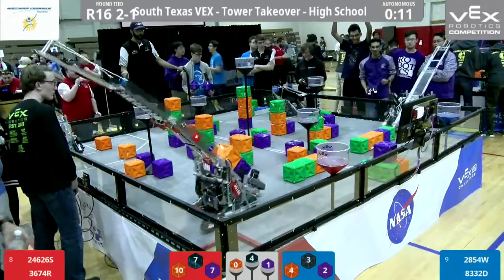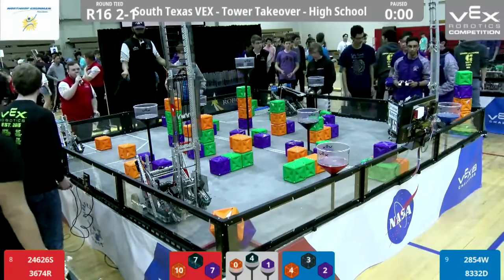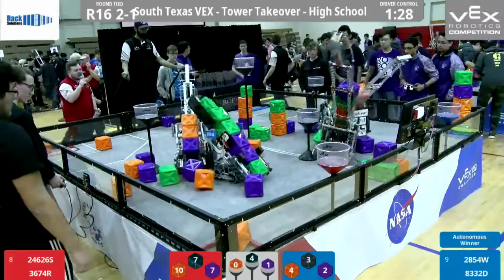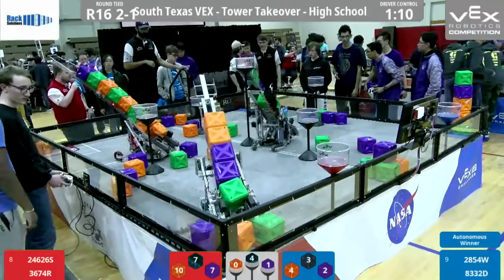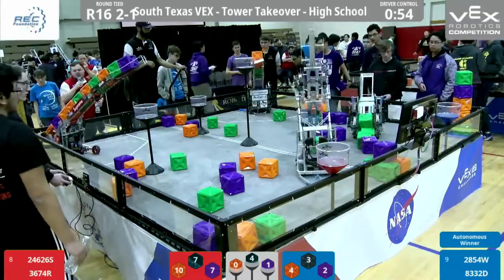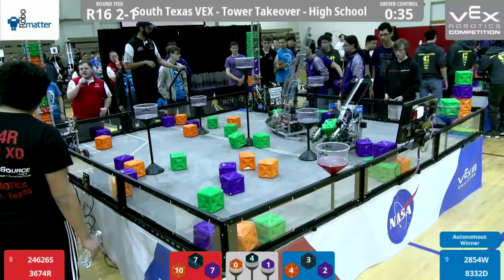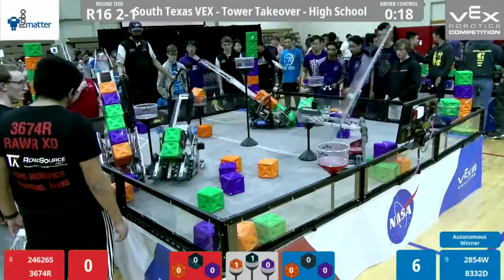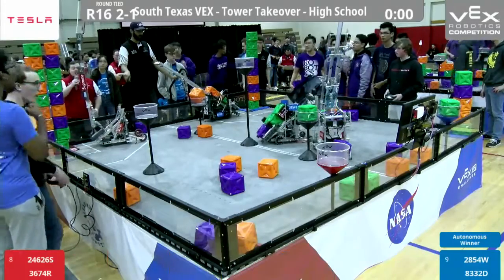South Texas 2020 R16 2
VEX Robotics - Tower Takeover , 24626S 3674R VS 2854W 8332D
South Texas 2020 Region 3 , Round of 16 - 2
Date: 2/21/2020